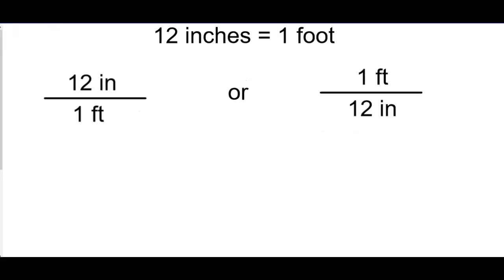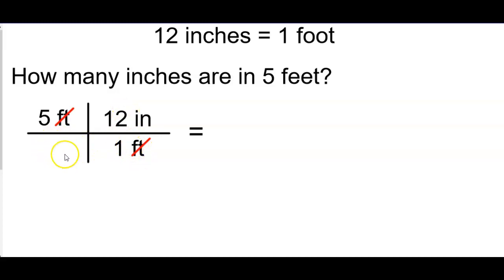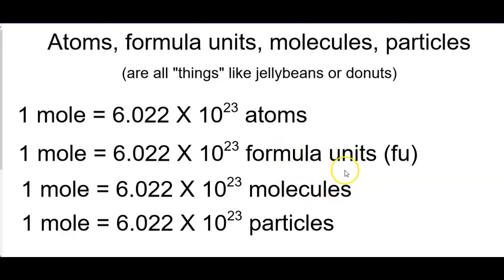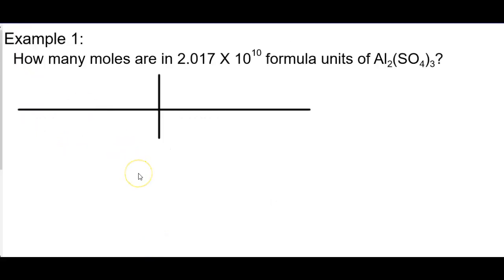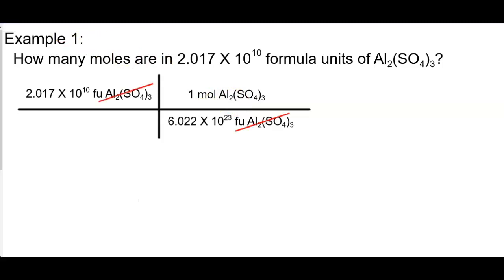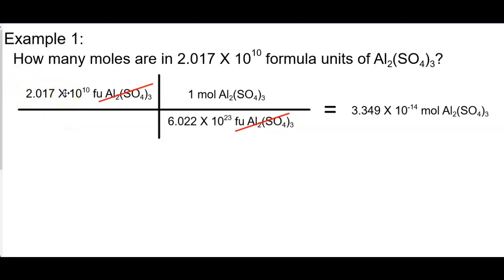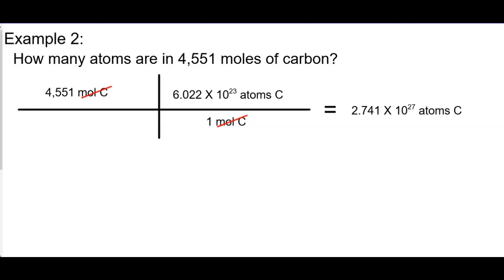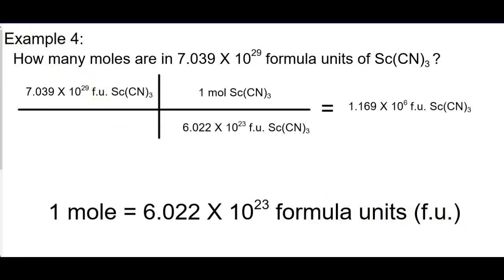Mole Conversions - Moles/Particles